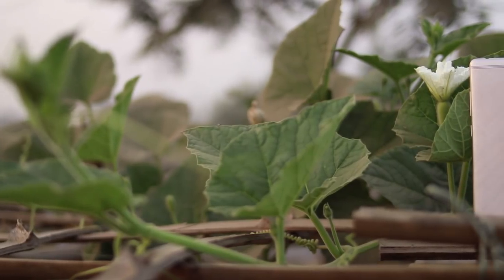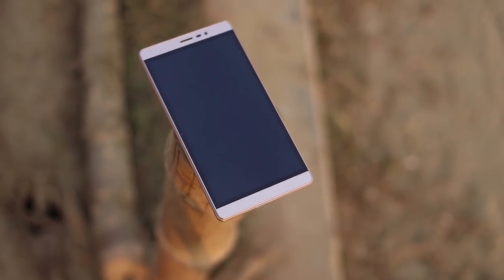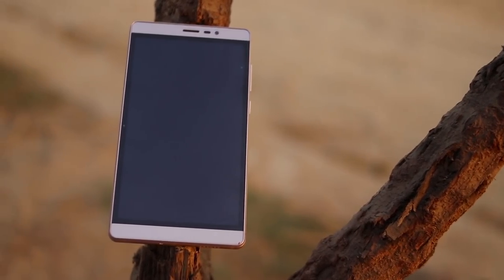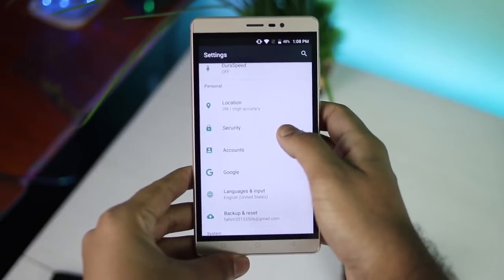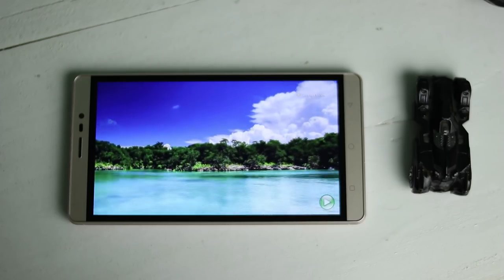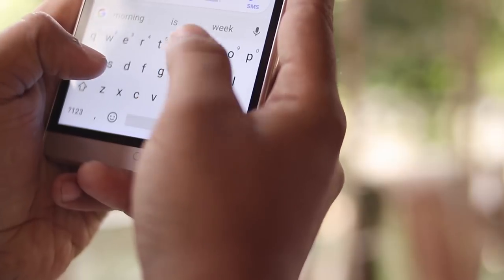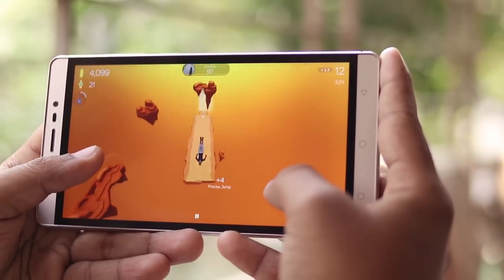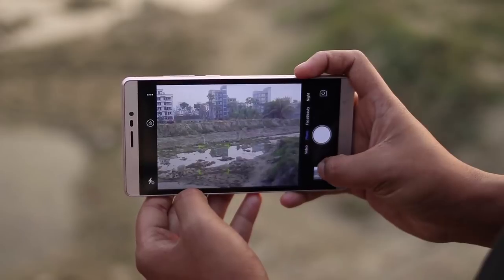Walton Primo NF3 Review In Bangla | Phablet!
***Price : 7890/- BDT

Hello Friends Today I'm back with the full review of latest device from Walton Which is Walton Primo NF3 and actuallu this NF3 is more likely a Phablet device rather than being a normal full size android . From Walton Primo NF3 Review In Bangla video you guys can get a idea about the gaming and overall performnace . So enjoy the full video of Walton Primo NF3 Review In Bangla .

Walton Primo NF3 Review In Bangla is in the house . And guys do like Walton Primo NF3 Review In Bangla .And actually Walton primo NF3 is a low budget device.

Do share folks :D

Hope you will enjoy this video of Walton Primo NF3 Review. If you enjoy this video of Walton Primo NF3 Review then you can like it share it .

And this was Walton Primo NF3 Review In Bangla.

--Thanks

The Bangladeshi local giant Walton has announced another low-budget smartphones named Primo NF3. The Walton Primo NF3 is for those people searching a big screen and decent camera performance. The rwo main features of this phones are it 6 inch HD 1280x720p screen and 8MP Autofocus rear and 8MP selfie cameras. As big screen will consume more battery, so 3300 mAh battery is decent enough. However, all other configurations are basic for a lower-budget smartphones. The Primo NF3 runs with Android 7.0 Nougat and supports only  3G networks. Another new thing is Primo NF3 uses the Mali 500 GPU.

The first thing you will notice about Walton Primo NF3 is its flat fat body. It is of fine advantage that Primo NF3 has a large 6-inch display. But the flatness makes it somewhat less appealing. Especially, as a modern-day smartphone of 2018. The features are quite ok for the price. But there is no special feature. Only the front and back camera has few "advanced" options considering it is a low budget phone. Besides the 6 inch display, the cameras are the cool things about this device. Performance wise, Primo NF3 is of average standard.

Walton Primo NF3 Mobile Full Specification
Brand Name Walton
Model Primo NF3
Released Date
January 2018
Status Coming Soon
Network
2G bands GSM 850/900/1900 MHz
3G bands UMTS 900/2100 MHz
4G FDD LTE No
4G TDD LTE No
SIM Type Dual SIM
Network Speed 3G/EDGE/GPRS/HSPA+
Connectivity
GPRS Yes
EDGE Yes
Bluetooth v4.0
WLAN Yes, Hotspot
USB USB 2.0
USB Modem Yes
OTG No
OTA Yes
GPS A-GPS
Wi-Fi Yes, b/g/n
USB Mass Storage Yes
OS And Hardware
OS Android v7.0 Nougat
Processor Quad-core 1.3 GHz processor
Chipset —
GPU Mali-500
Body
Dimensions 161.3 x 84.9 x 8.6 mm
Weight 186g
Colors Golden, Black
Display
Type Capacitive touchscreen, 16.7M colors
Screen Size 6 inch
Resolution HD (1280x720p)
Multitouch Yes
Protection No Official Data
Sensors Accelerometer, Gyroscope, Light, Proximity
Memory
Card slot Up to 32GB
Internal 8GB
RAM 1GB
Camera
Primary 8MP,Autofocus, LED Flash
Features Yes, Face Detection, HDR, Panorama, Beauty Mode etc.
Video Recording Full HD(1080p)
Secondary 8MP,  720p
Multimedia
Music play Yes
Audio Supports AAC/AMR/WAV/MP3
Video Supports MP4
Radio Yes
Games Yes
Alert types Vibration; MP3, WAV ringtones
Loudspeaker Yes
3.5mm jack Yes
Battery and Power
Type Li-Po 3300 mAh battery
Stand-By —
Talk-Time
Applications
Email Yes
MMS Yes
  Price
US Dollar —
Bangladeshi Taka BDT. 7099/–
Indian Rs. —
UAE —
Special Features
Features
 6″ HD Display, 8MP autofocus camera, Mali 500